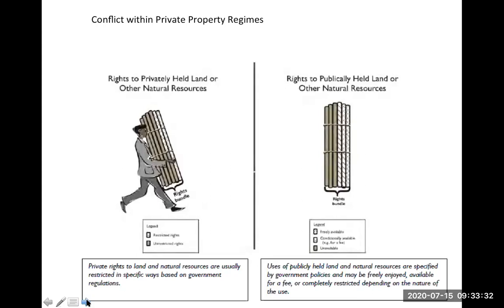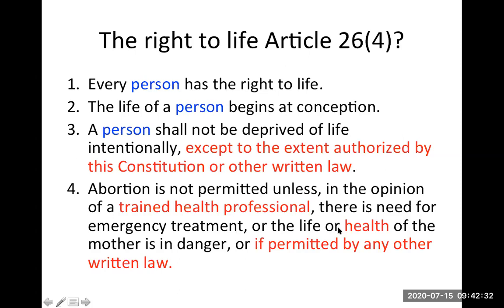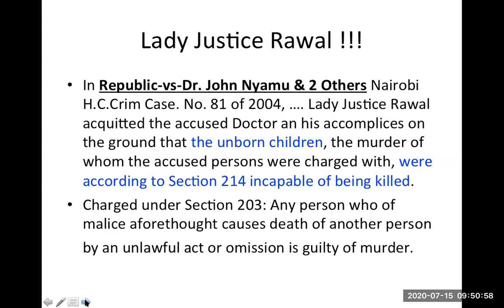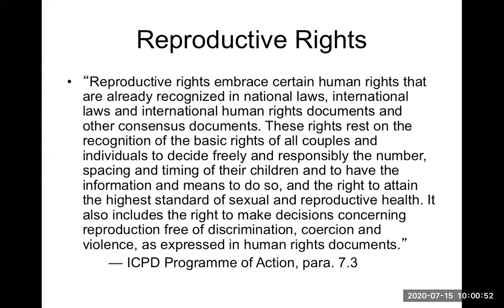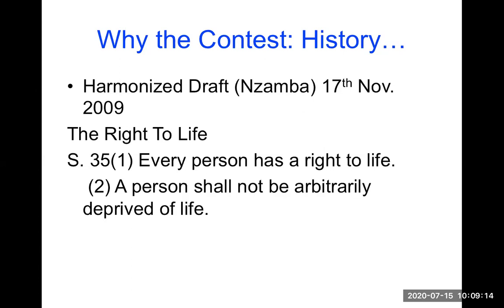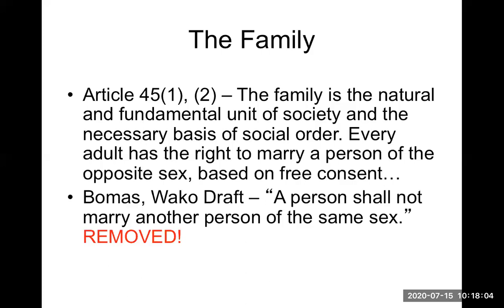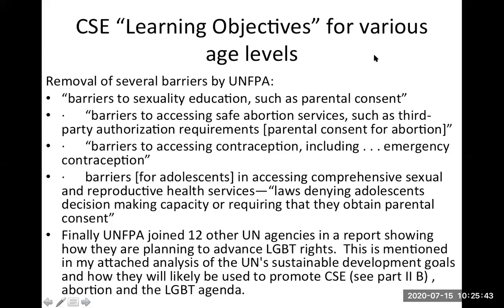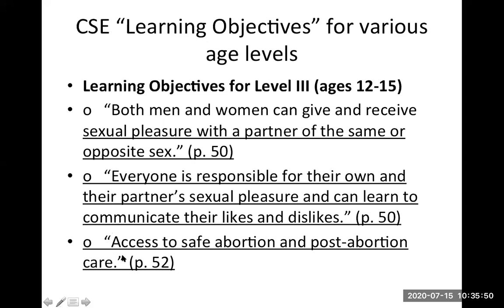The Conflict of Rights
SSW200/SDS313 Lecture 6